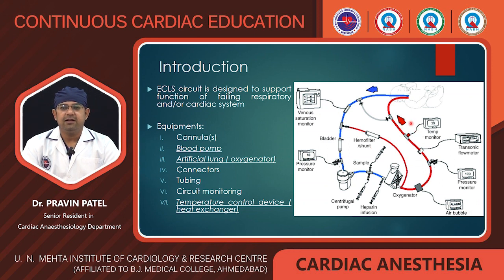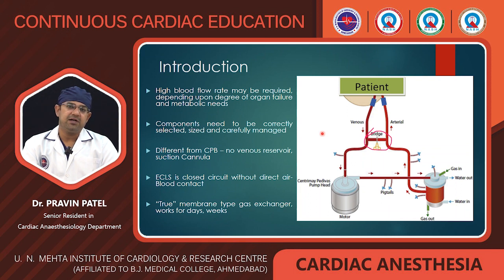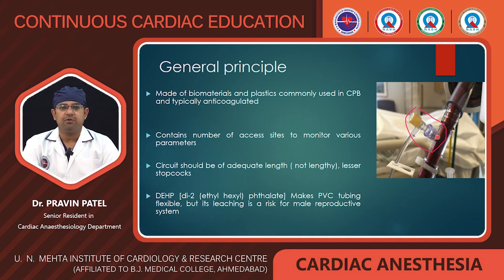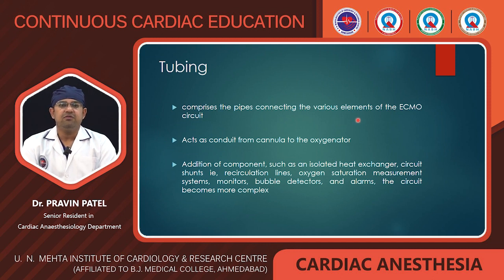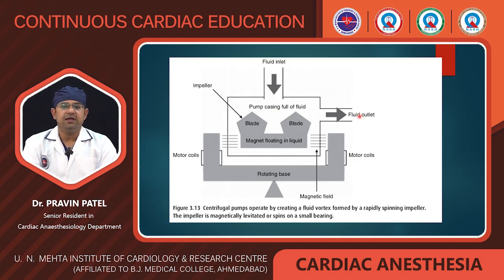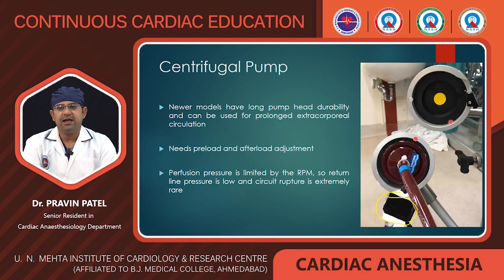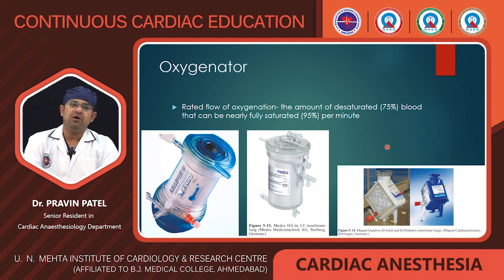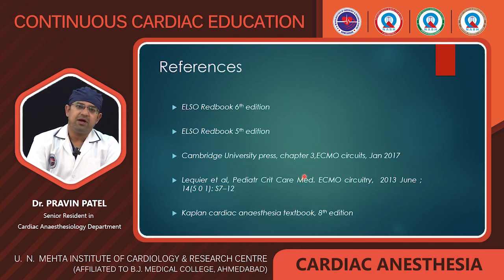ECMO EQUIPMENTS AND CIRCUITS - CCE(ANESTHESIA) 24.02.2024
ECMO EQUIPMENTS AND CIRCUITS - CONTINUOUS CARDIAC EDUCATION (ANESTHESIA),UNMICRC